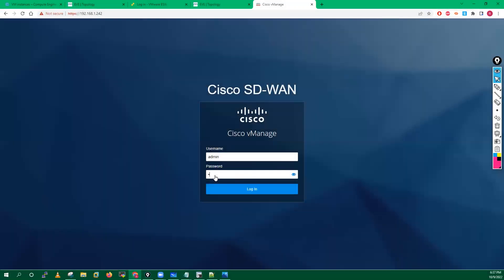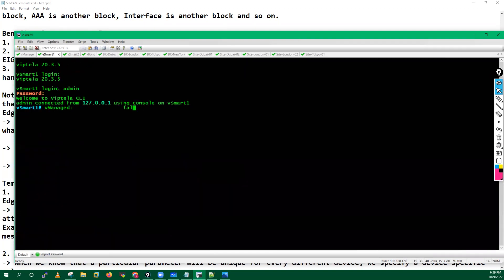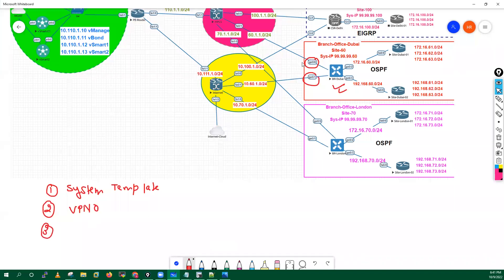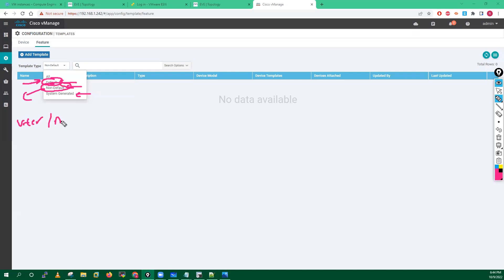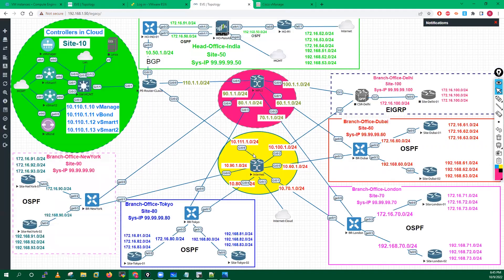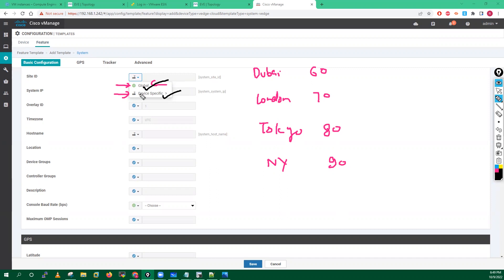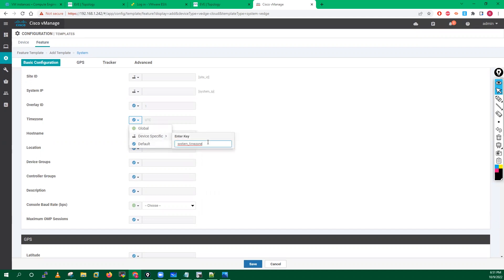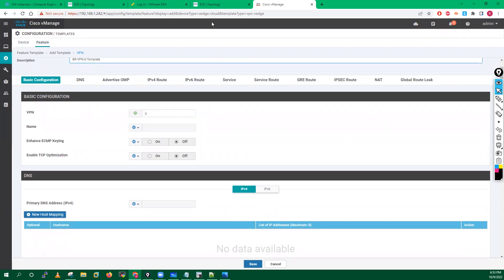Cisco SDWAN Templates Lab Explained | Cisco SDWAN Lab part -14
Lets Deep Dive Into Cisco SDWAN Templates Lab | Cisco SDWAN Lab part -14

Dive into the world of Cisco SD-WAN templates with us! In this immersive video, we take you on a comprehensive journey through the Cisco SD-WAN templates lab, providing valuable insights and practical demonstrations.

Cisco SD-WAN templates are essential for simplifying network deployments and managing configurations efficiently. In this video, we deep dive into the intricacies of SD-WAN templates and guide you through the process of creating, customizing, and applying them.

In this video, I am talking about Cisco Viptela SDWAN Policies Hub and Spoke Topology Lab. After watching this video your all doubts related to this topic are cleared.

✨Tags✨

Lets Deep Dive Into Cisco SDWAN Templates Lab
sianets
skilled inspirational academy
cisco
sdwan
cisco sdwan lab full course
Sdwan lab setup
cisco sdwan lab setup tutorial
sdwan lab

✨Hashtags✨